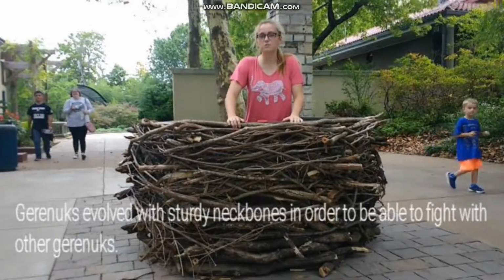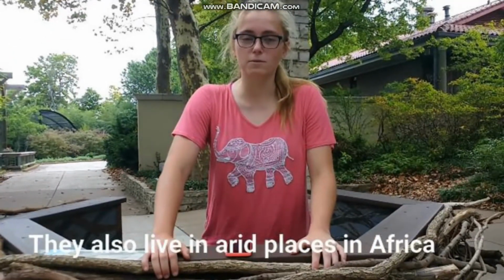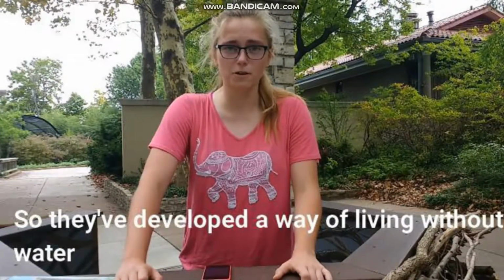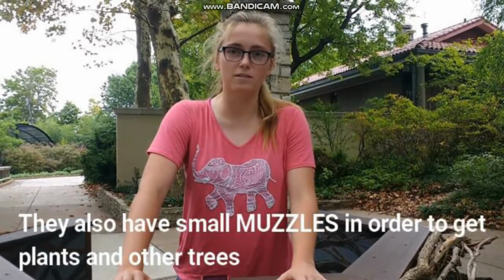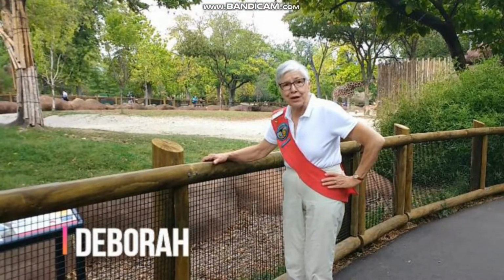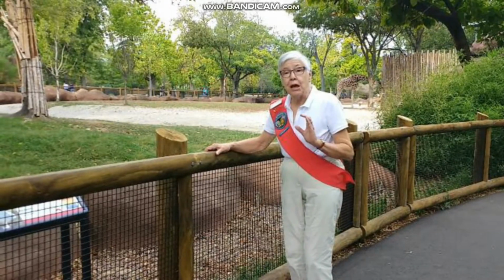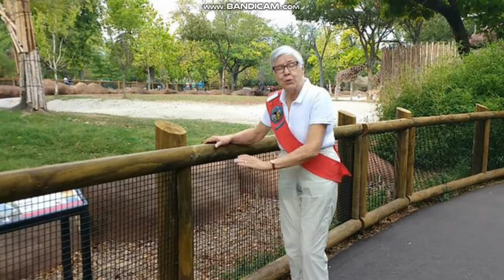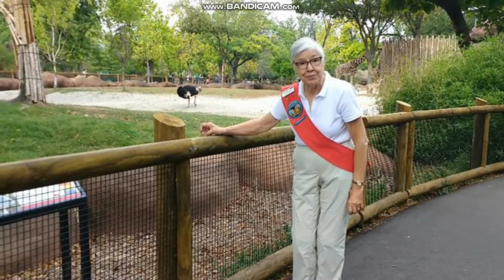Gerenuk -- Tales of a Nuk Nuk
Documentary on the lovely gerenuk
Nuk Nuk Productions